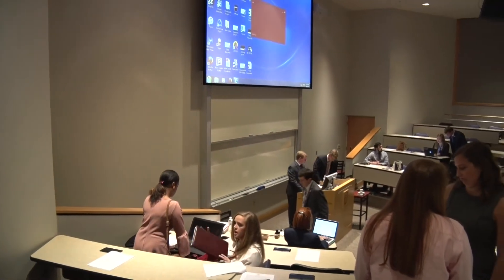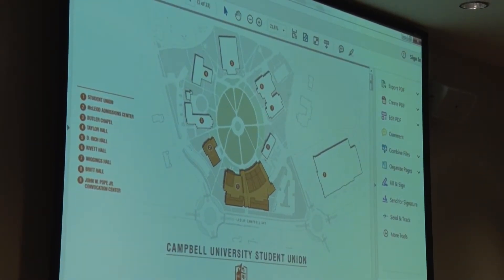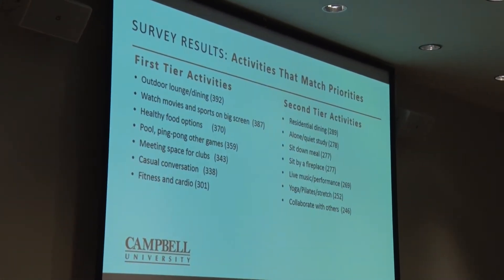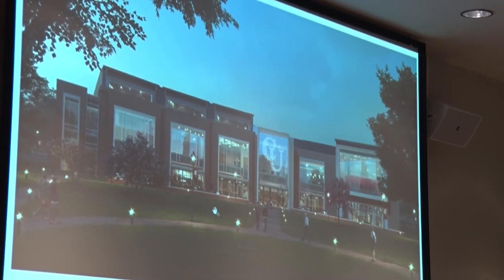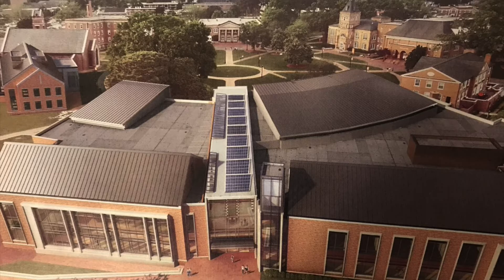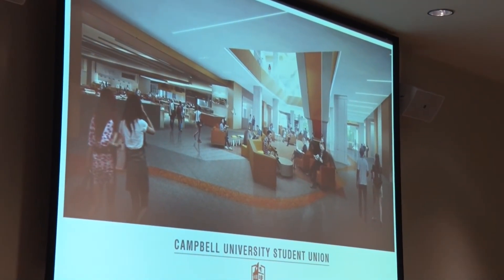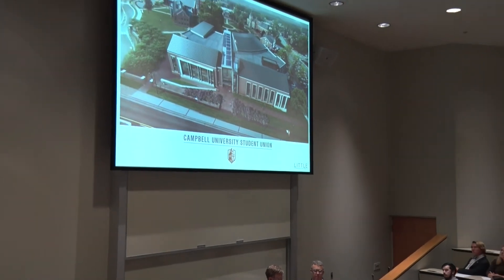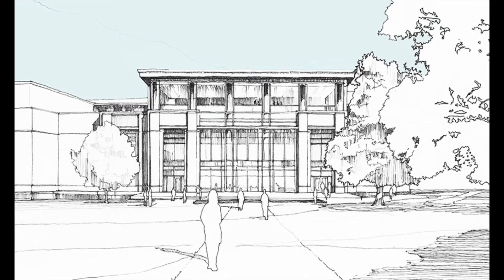Future Student Center - Campbell University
A new student center is on the way to campus. Learn more about what we can look forward to and how the plans were made. Campbell Now is created twice a week by Campbell University students under the advisement of Communication Studies faculty.